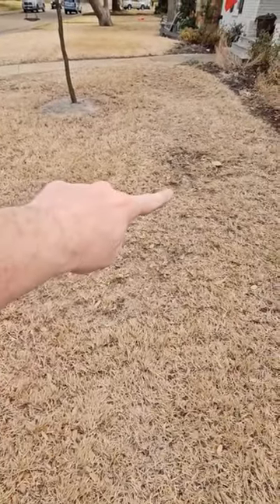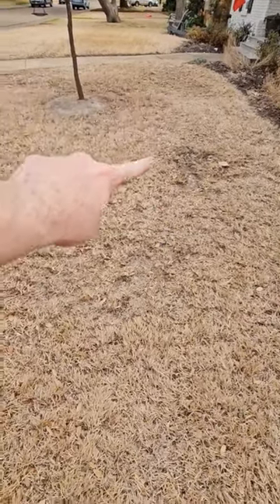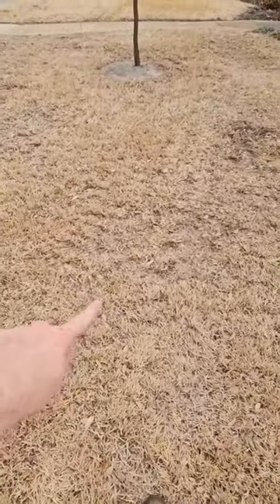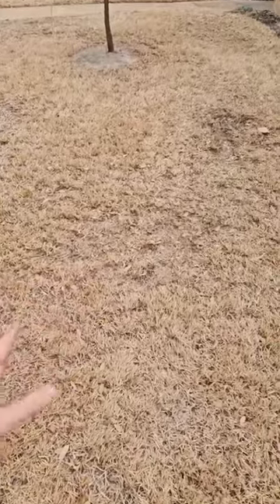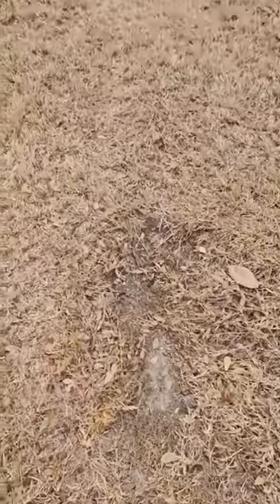A Drainage NIGHTMARE | How We Would Fix This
Unlocking the Secret to a Healthy Yard: The Importance of Proper Drainage 🌧️🏡 Dive into our latest video to discover why proper drainage is a game-changer for your lawn and garden. Don't let water woes ruin your landscape – learn the key tips for a flourishing outdoor haven! 💧✨